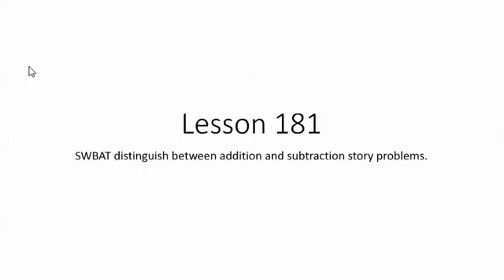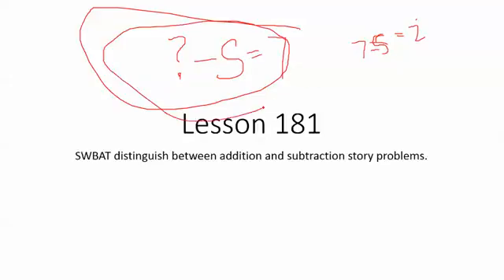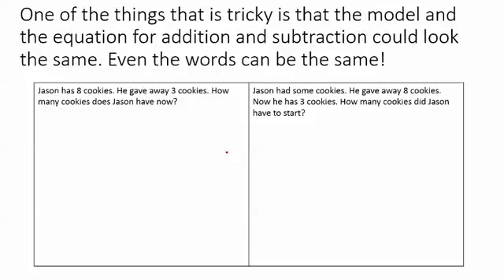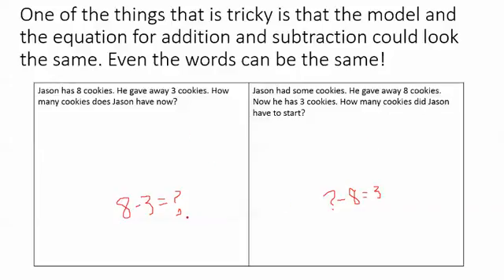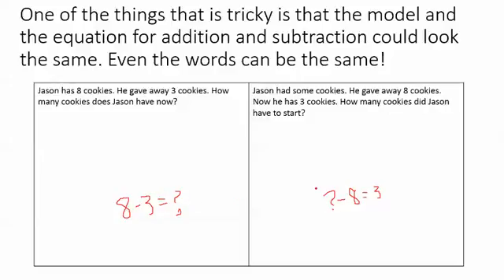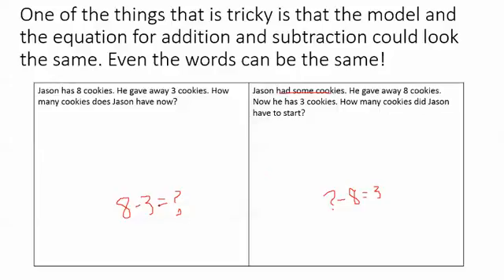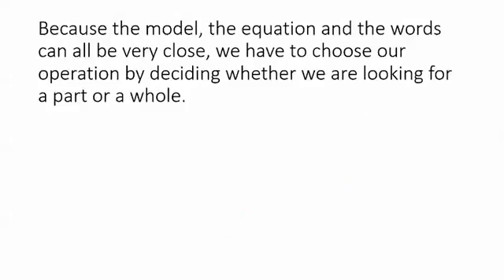2nd Lesson 181 and 182 choosing between add and sub story problems